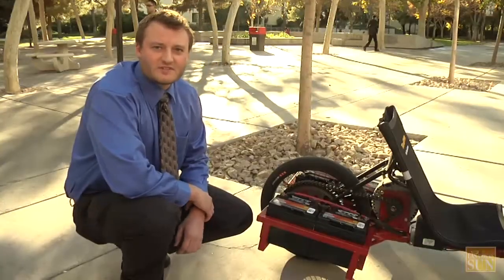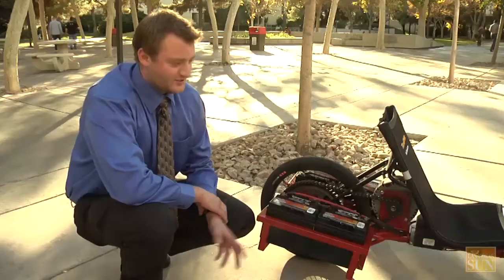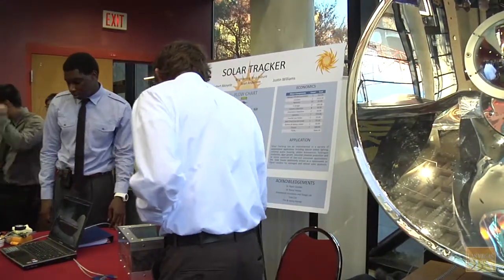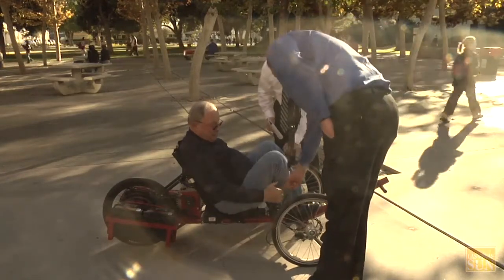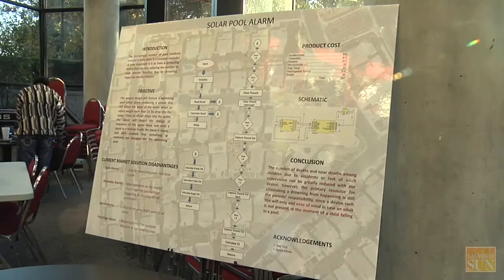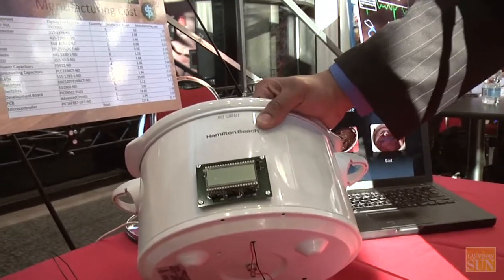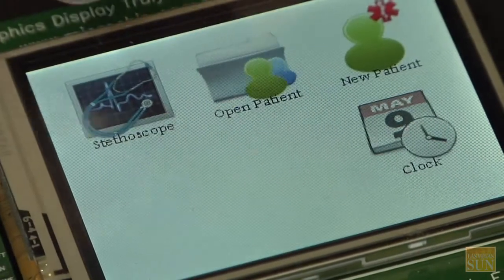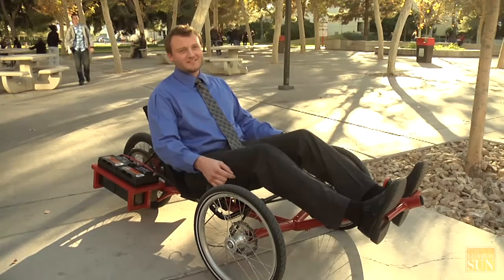News coverage of the Recumbent Electric Vehicle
The media was present at our design competition and recorded this video.